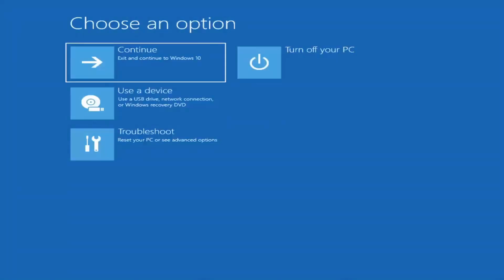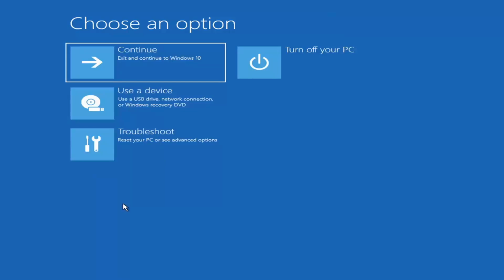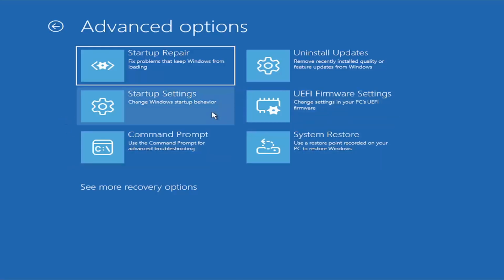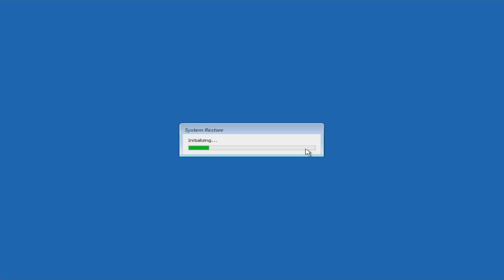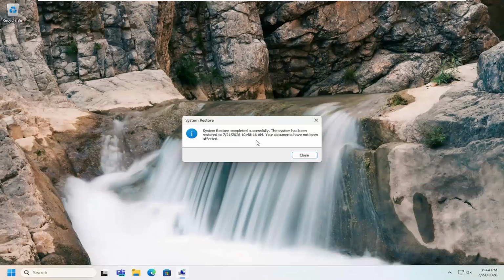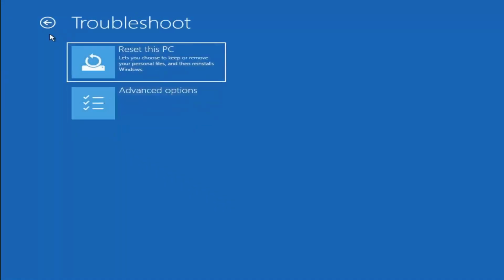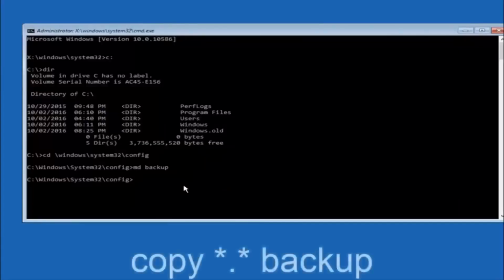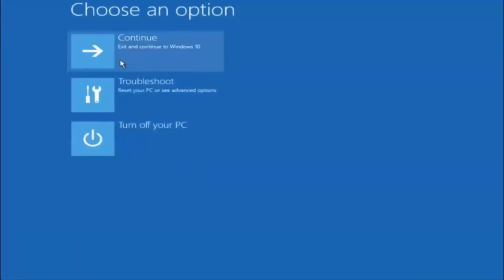How To Fix Blue Screen on LG Gram 15 [Solution]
A blue screen error on an LG Gram 15 can interrupt daily activities and lead to unexpected system crashes, restart loops, or Windows performance issues. This tutorial explores the topic by discussing common causes of blue screen errors, system instability, and startup problems that may affect laptop operation. It is designed for users who want to understand the factors behind these errors and how they relate to overall device reliability. The video provides helpful information about the issue without covering the repair process.

Issues addressed in this tutorial:
LG Gram 15 blue screen
LG Gram 15 BSOD
Fix blue screen LG Gram 15
LG Gram 15 startup error
LG Gram 15 system crash
Windows blue screen LG Gram 15
LG Gram 15 boot problem
LG Gram 15 troubleshooting
Blue screen error Windows
LG Gram 15 Windows issues

This tutorial is useful for anyone researching LG Gram 15 blue screen errors, Windows crashes, and laptop performance concerns. It covers important details about operating system stability, error messages, and potential causes of unexpected shutdowns without explaining the steps to resolve the issue. Viewers can gain a better understanding of the topic and the conditions that may contribute to recurring blue screen problems. The content is tailored for users looking for information about LG Gram 15 system errors and Windows-related performance issues.